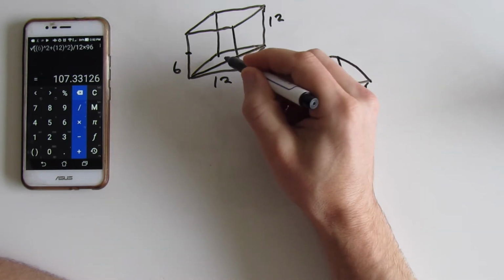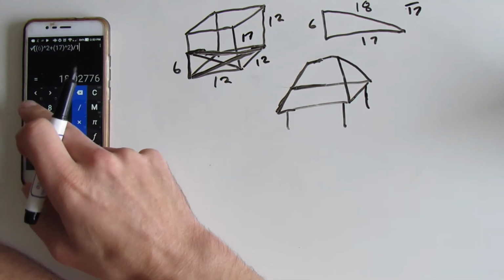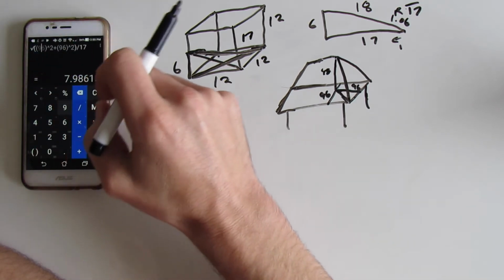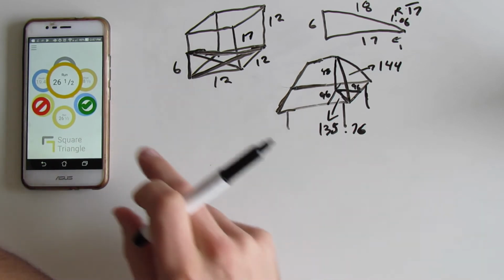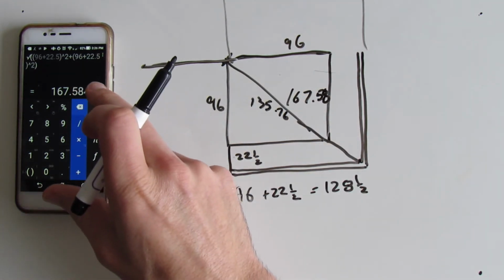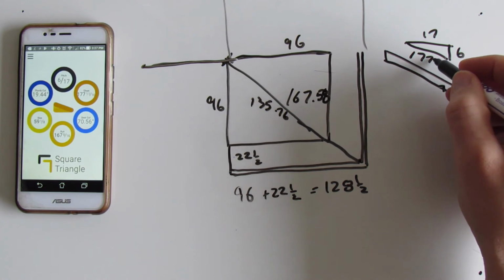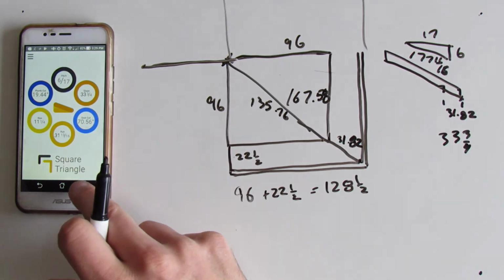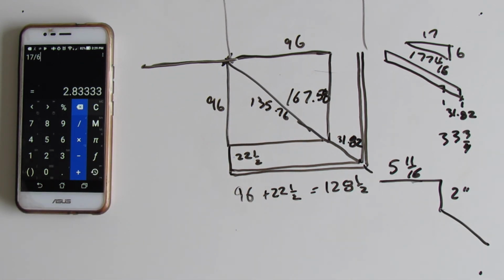Roof Math Explained - Square Triangle - Hips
This is the second in a series of videos explaining roof math.

Square Triangle is currently only available for Android but I'd be happy to put it on iOS if there is enough interest.